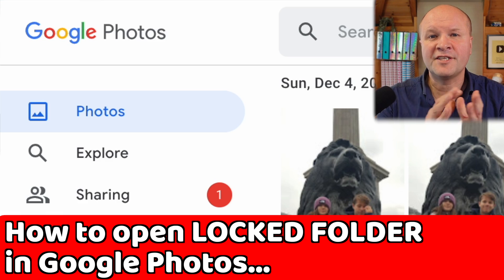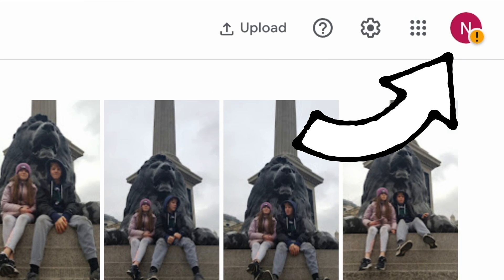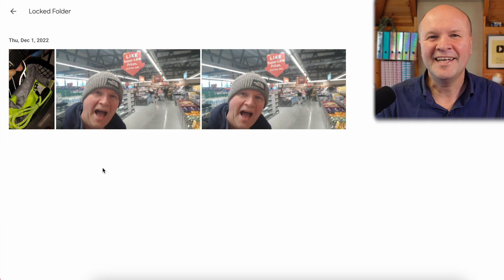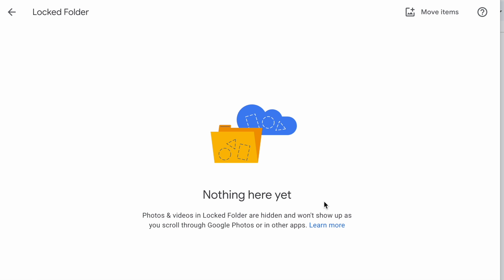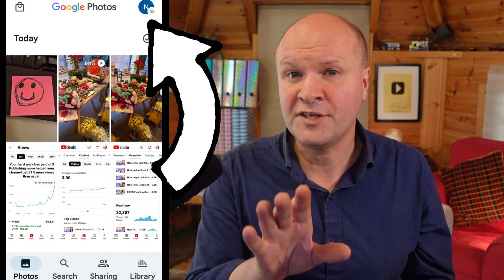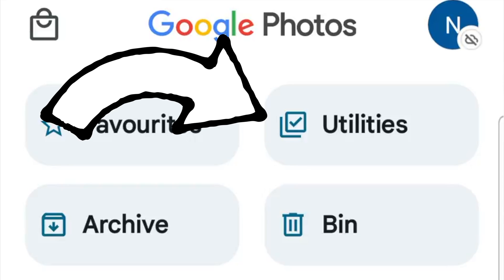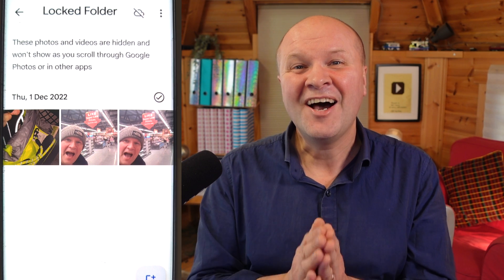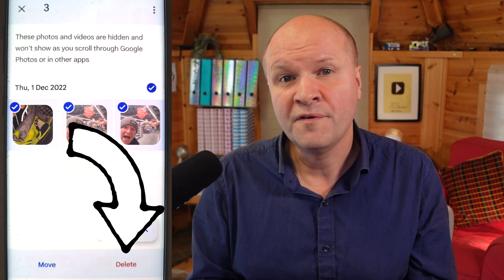How to open LOCKED FOLDER in Google Photos!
How do you find and open photos and videos in the LOCKED FOLDER in Google Photos?
Maybe you want to see hidden photos in your Google Photos phone app.
This video shows you how to easily open and access the lock folder in Google photos.

Camera: SONY ZV-1, BUY ONE HERE:
Desk microphone - DEITY D3 PRO MIC

0:00 How to open LOCKED FOLDER in Google Photos
0:35 How to see, access, open and find the Locked Folder in Google Photos on your phone